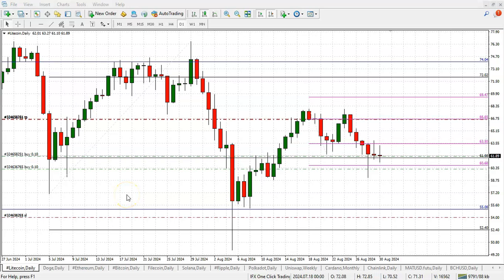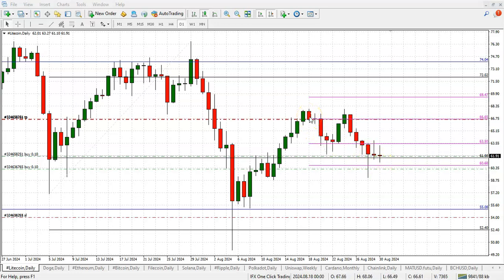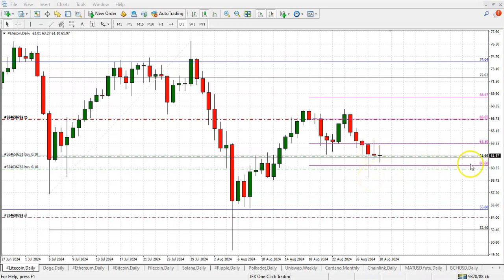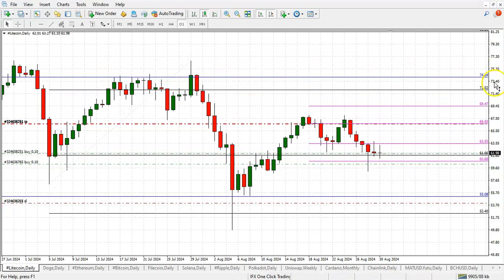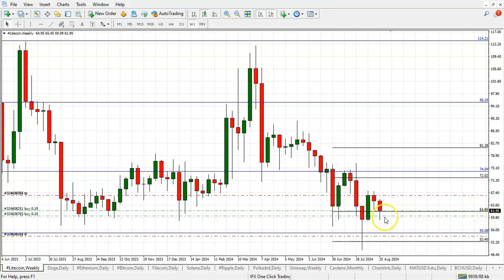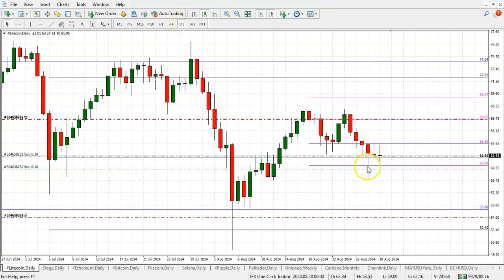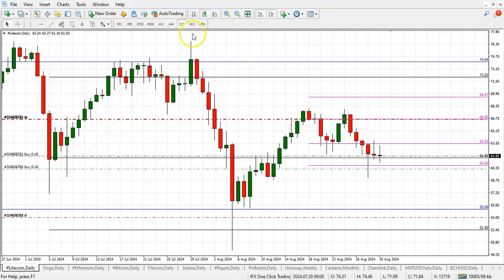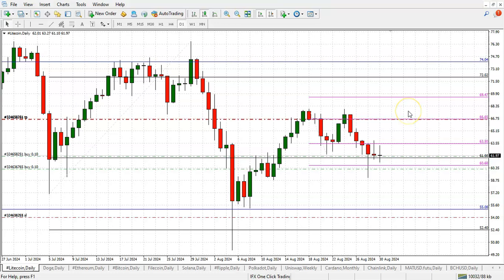Crypto trade of the week - Litecoin | Bulletproof Traders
Bulletproof Traders  FX & Crypto real-live portfolio breakdown

Roy is lifting the vale and share his personal trading activities in real-time. Do NOT miss this exclusive opportunity to come in to Roy's backroom trading and watch his real-live active positions analysis in the Forex & Cryptocurrency markets, including his pending hot trading opportunities breakdown.

Buy either Membership Subscription or Mentorship Program or Trading Course and get 100 % cash back to your trading account on InstaForex, our partner Broker !

Copy Roy's real-live traders -